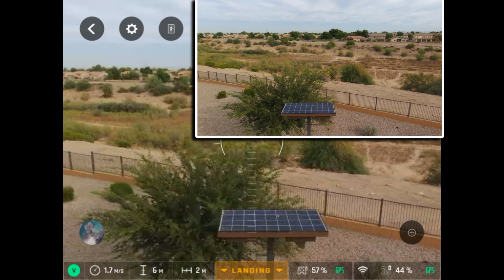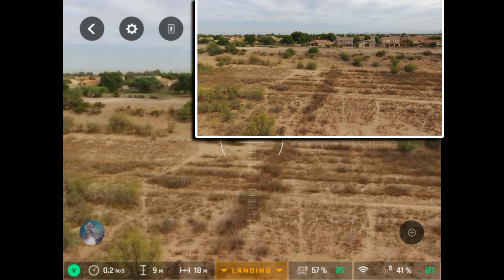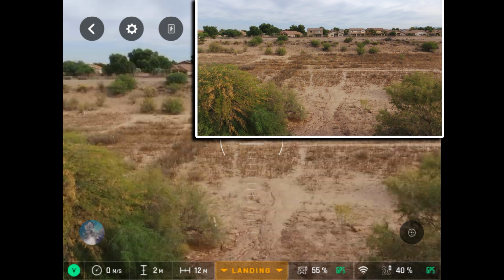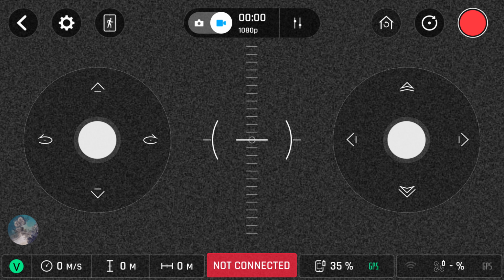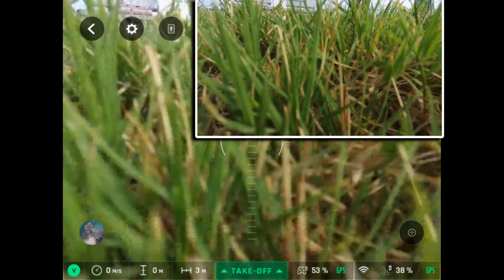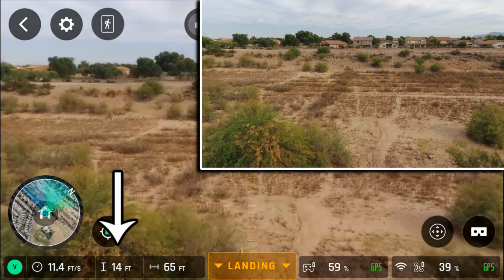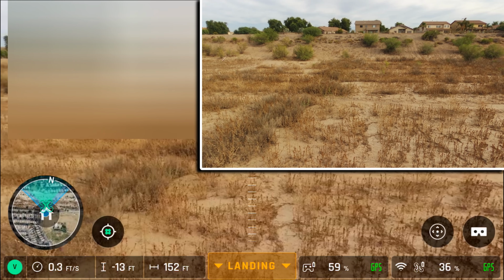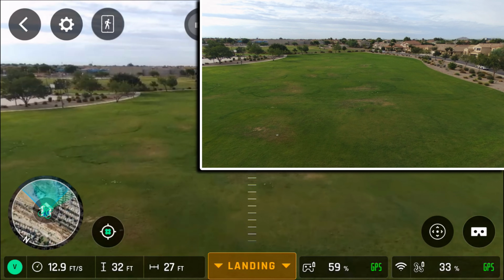COMPARING APPLES AND ANDROID ORANGES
I wanted to see some of the differences between my new IPhone 8+ and my Android Tab A tablet. I don't see any glaring differences which should sway anyone's decision when it comes to buying a phone or tablet.

It looks like Parrot favors programming for a Apple device more than they do for an Android device. The Apple devices by design are made for outstanding video functionality which may be why it could be easier to include the bells and whistles that Android devices don't include - Who knows!